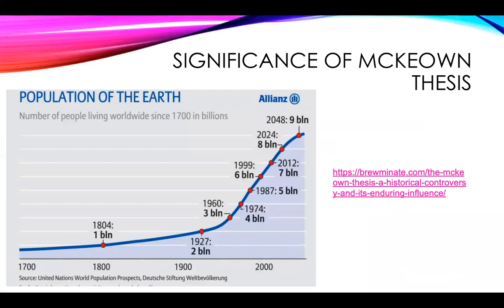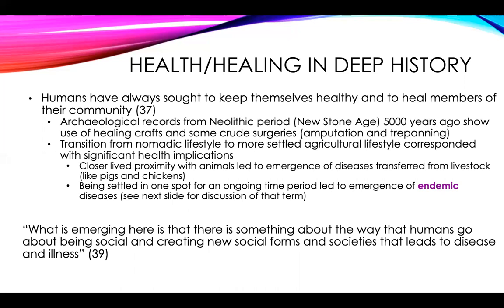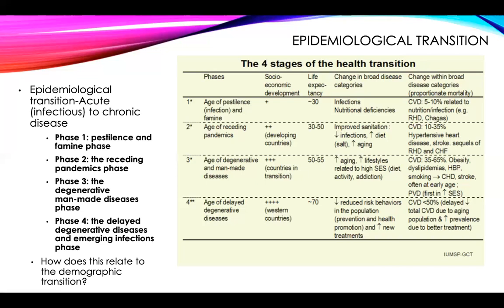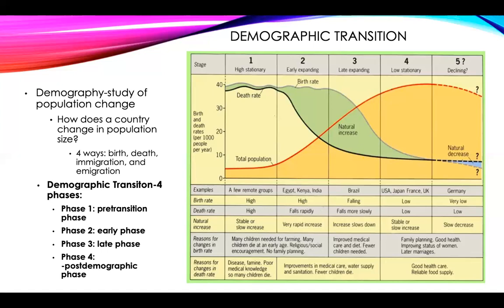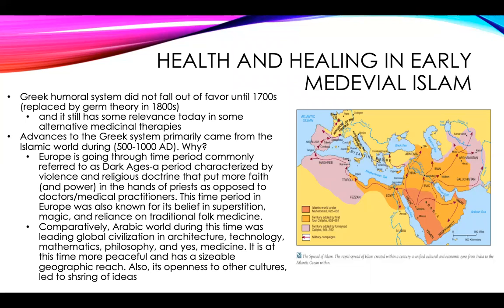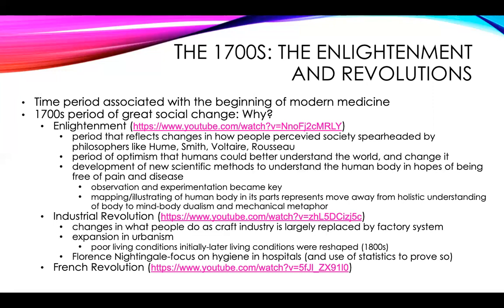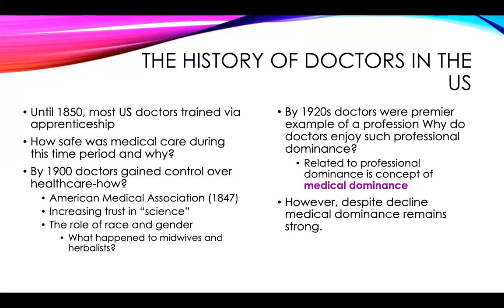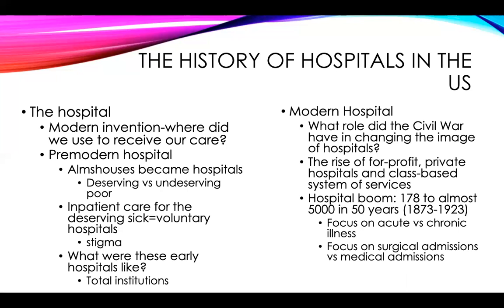Health and Healing in History (Ch 3)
Abbreviated overview of history of health and healing.